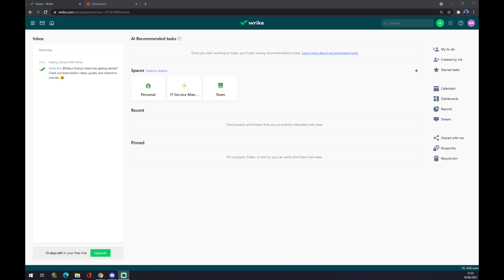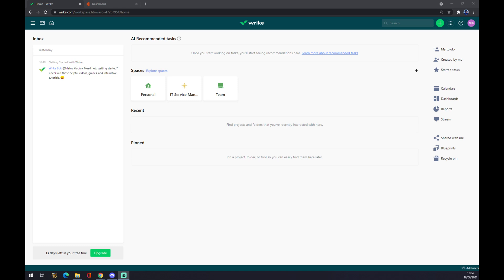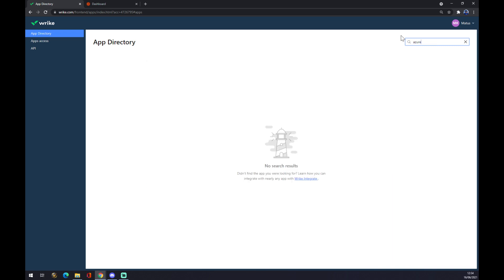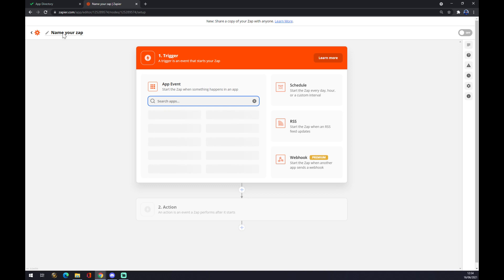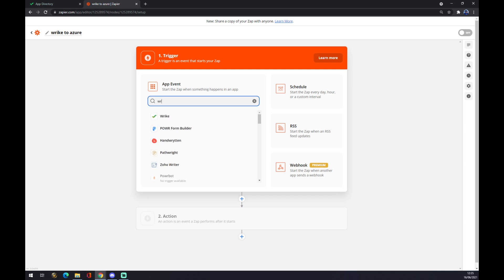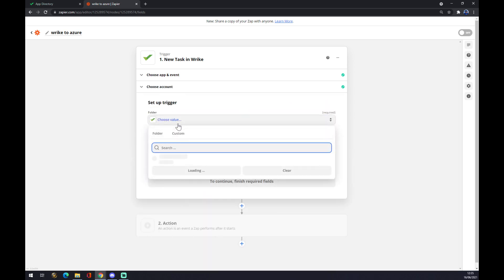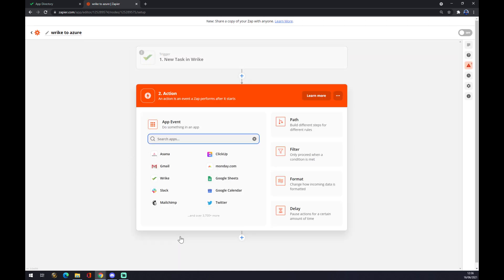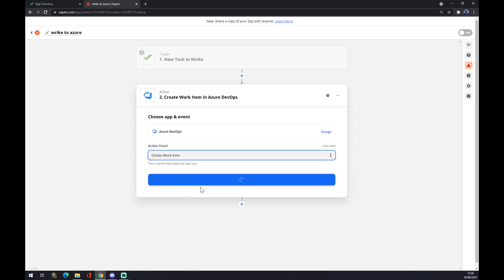How to Integrate Wrike with Azure DevOps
‏‏‎ ‎ In This Video You Will Learn ‏‏‎How to Integrate Wrike with Azure DevOps ‎ ‏‏‎ ‎ ‏‏‎ ‎

GET AMAZING FREE Tools For Your Youtube Channel To Get More Views:
Tubebuddy (For GROWTH on Youtube):